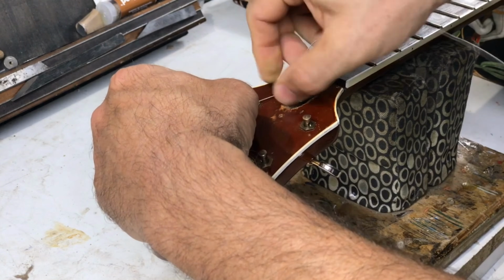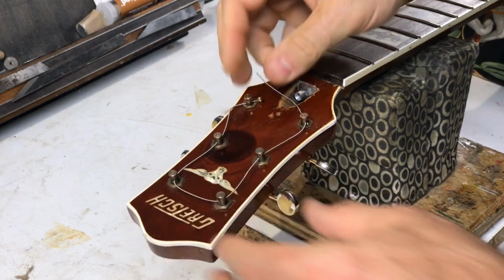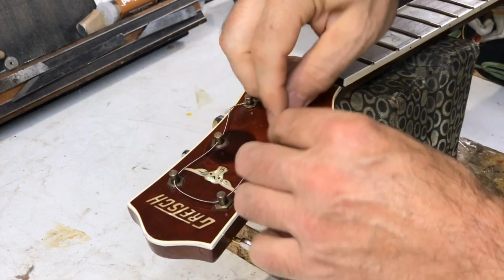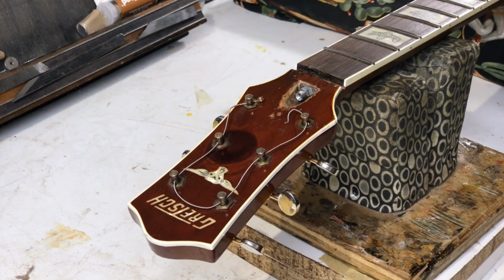Keep Your Ferrules in Place - IanHatesGuitars Tech Tip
This started as a test of a two-camera format at my bench, but it came out alright after editing. So we figured we’d release it to see what you guys think of the format? Post in the comments down below!

Loose tuner ferrules are a real bear. Everyone who's worked on guitars knows that you have a roughly 20% chance of recovery once a ferrule hits the floor. There are a lot of ways to do it, but I like to run a string through the holes whenever I'm worried about loose ferrules.